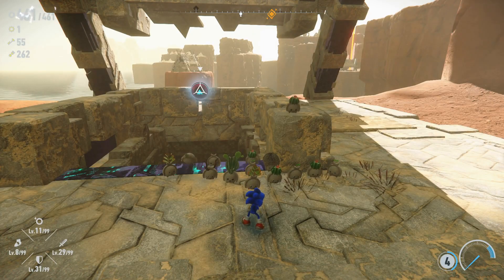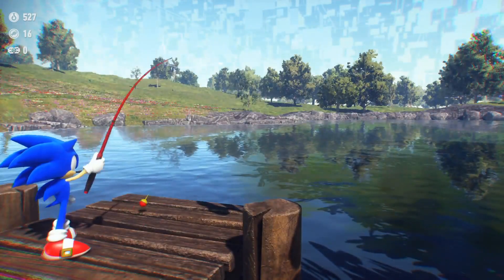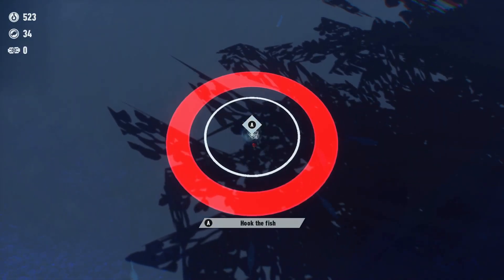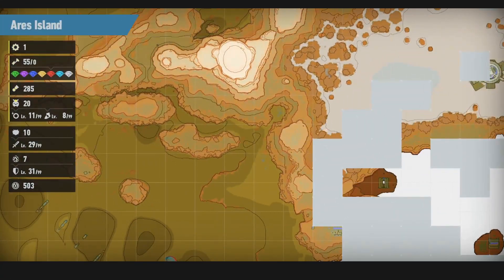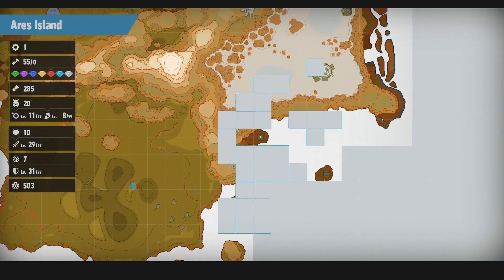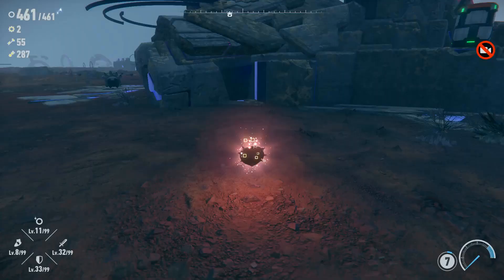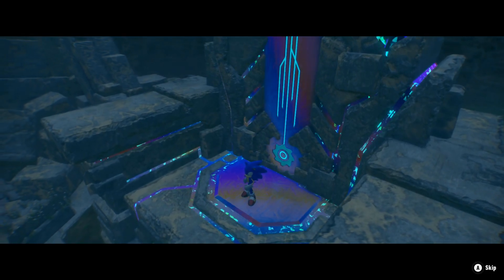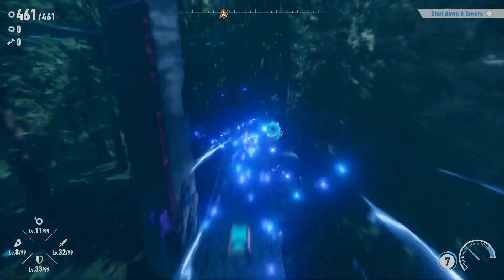Let's Play Sonic Frontiers (Blind) Part 33: Everything's Mapped, Time to Finish This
It seems it's to start what appears to be the final act. Get ready, it seems I'm almost there.